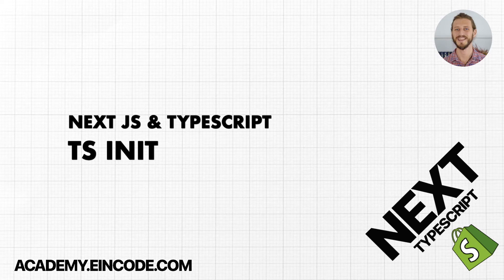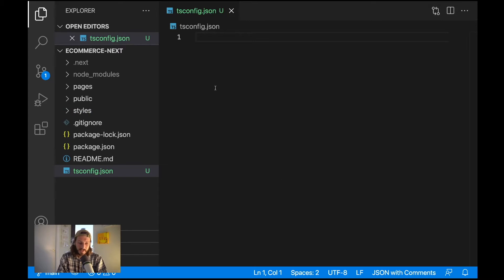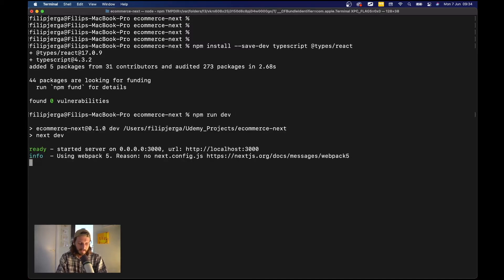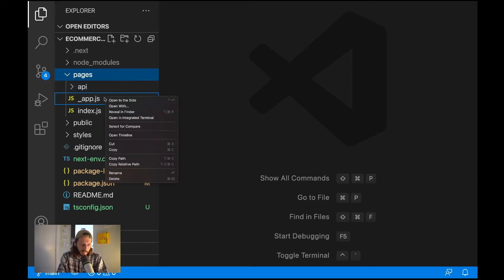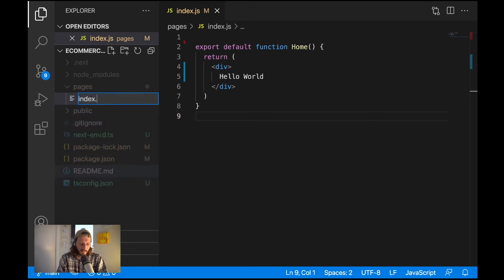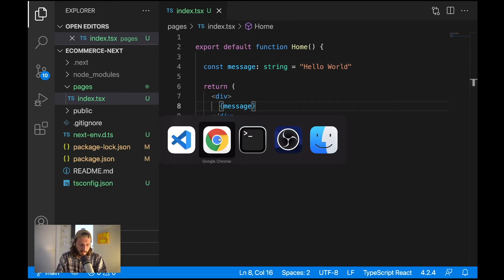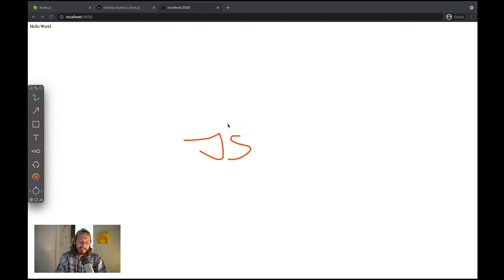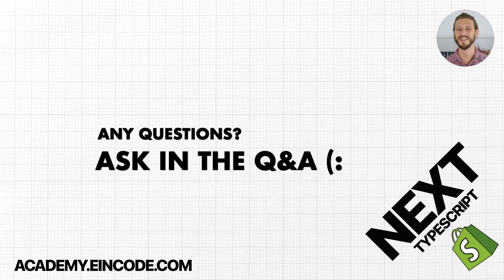Typescript #3: TS Init | Next JS & Typescript with Shopify Integration Full Guide(From Course)